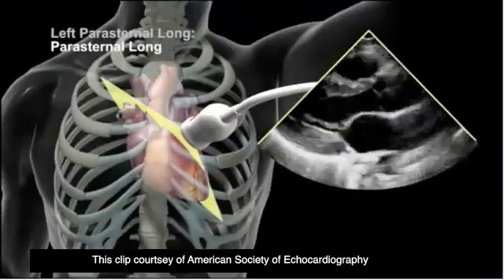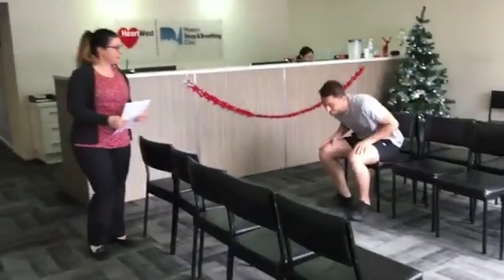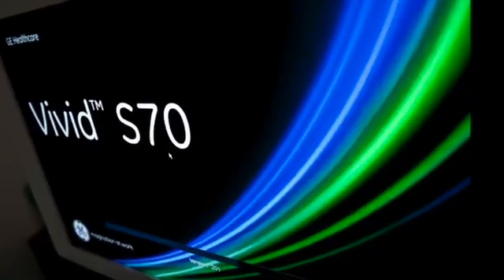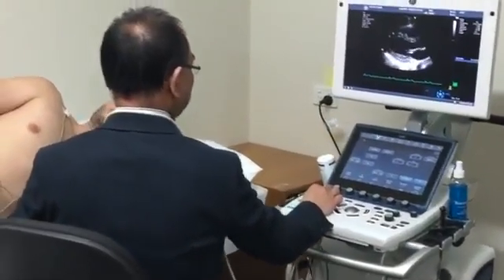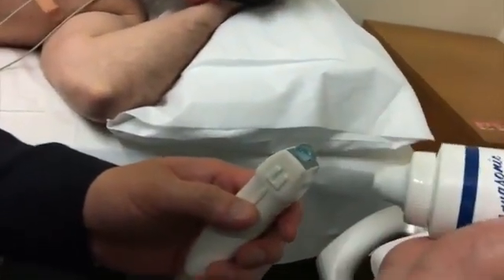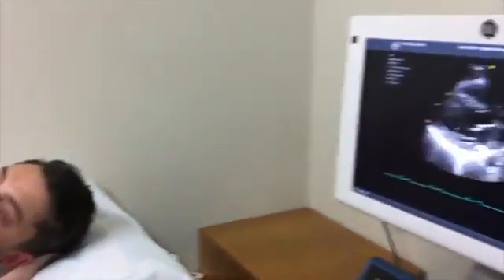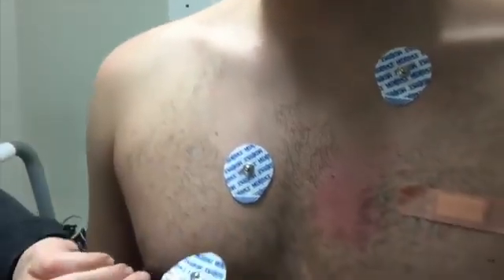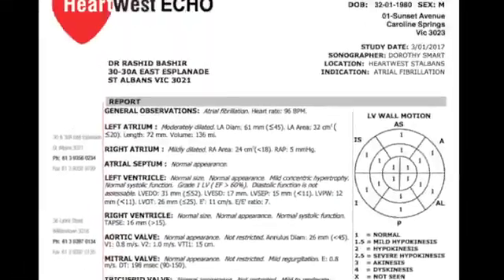Learn how an Echocardiogram / TTE is performed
In this video, you'll learn how an echocardiogram is completed at HeartWest Cardiology. This test can also be called a Transthoracic Echocardiogram Test (TTE). It's essentially an ultrasound of the heart, similar to other ultrasounds you might have for different parts of your body.